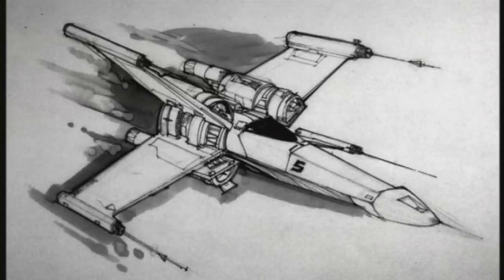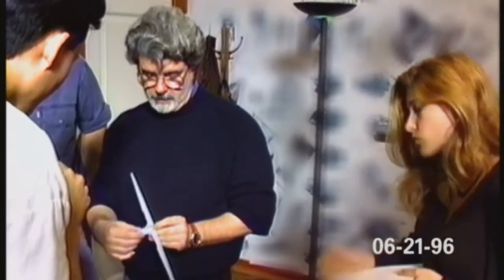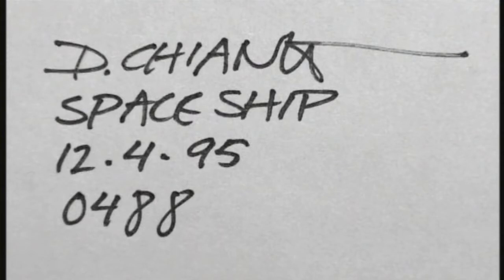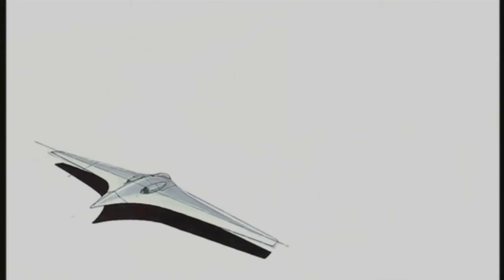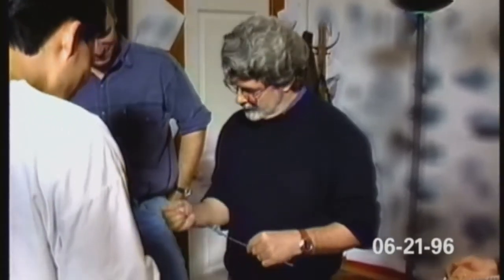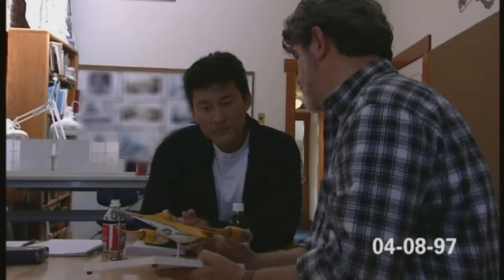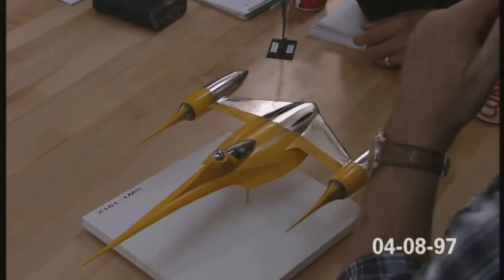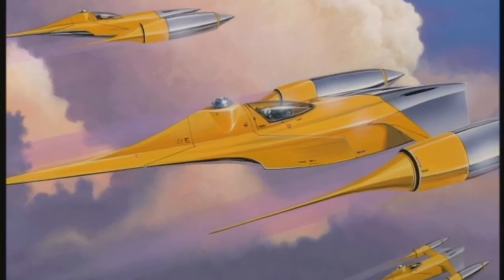Star Wars Episode I Thousands Of Things Webisode